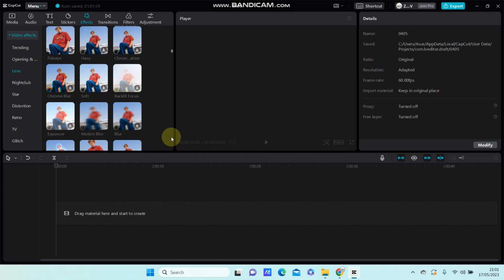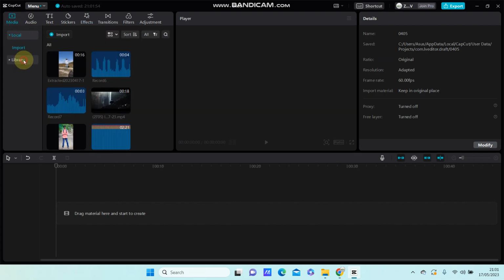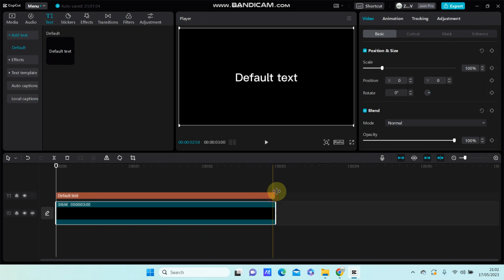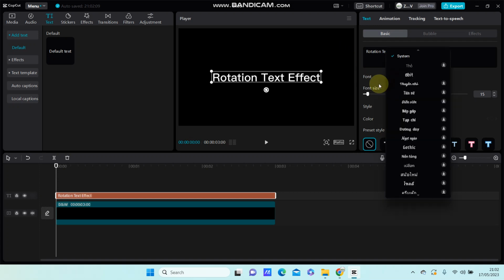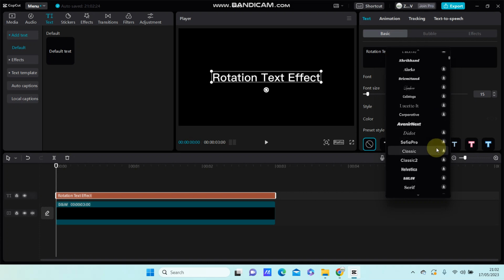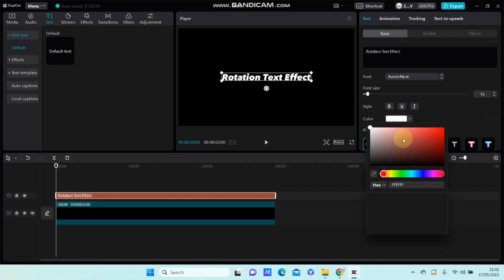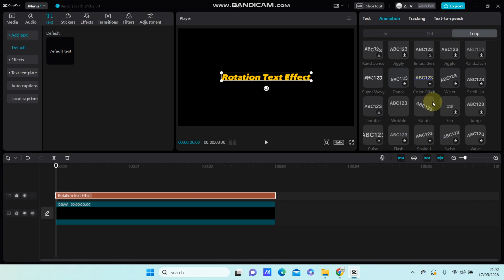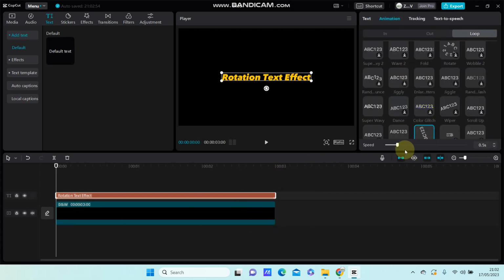Easy Tutorial in CapCut PC! How to Simply Create Rotation Text Effect in CapCut PC Desktop?